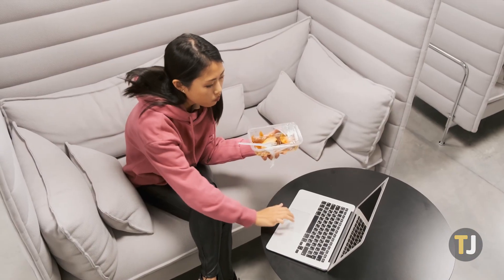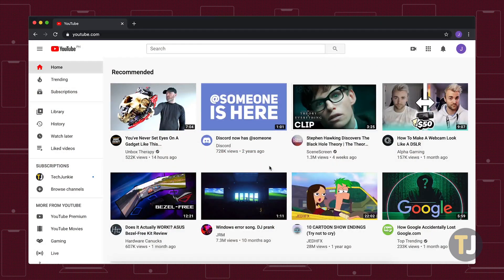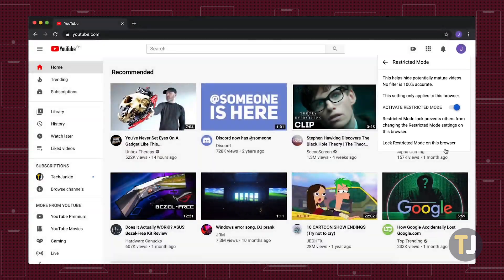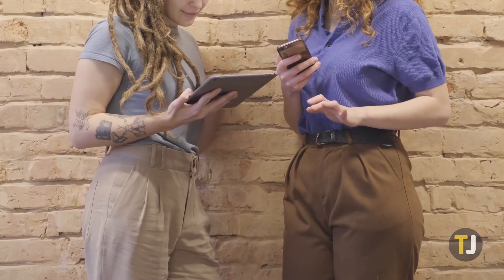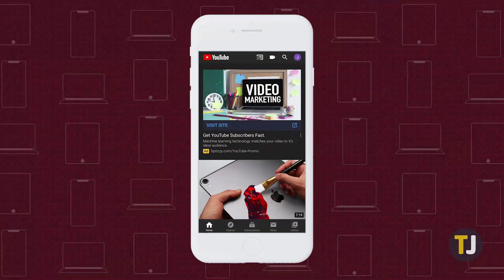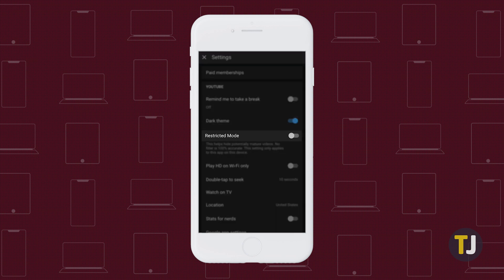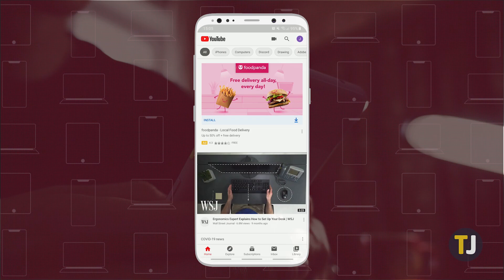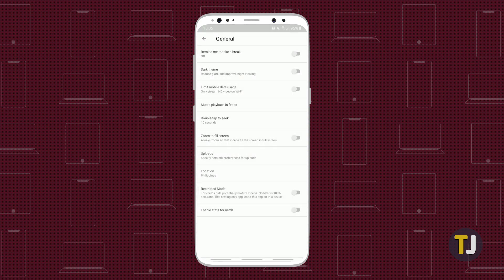TURN OFF Restricted Mode on YouTube!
Whether you’re watching YouTube on a PC or a smartphone, turning off Restricted Mode is easy.